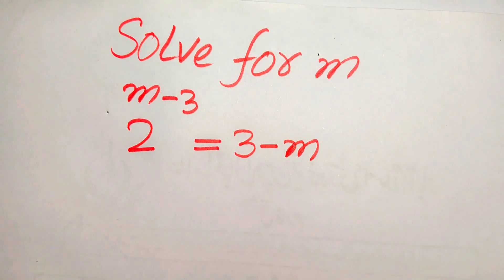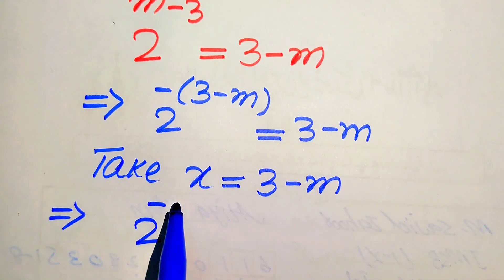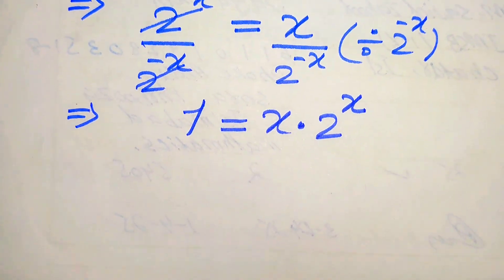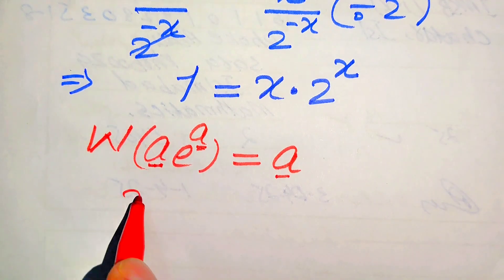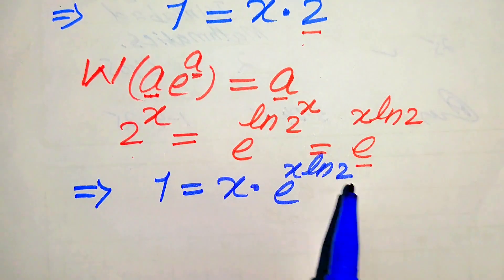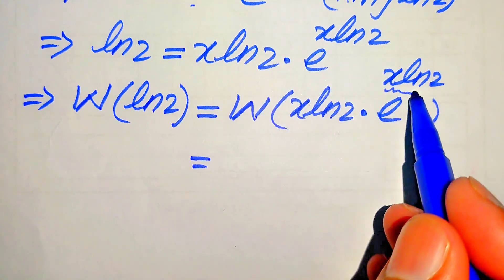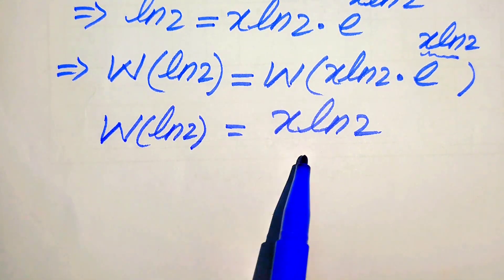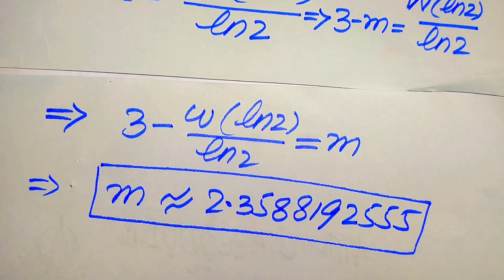Solving a 'Harvard' University entrance exam | Find m?